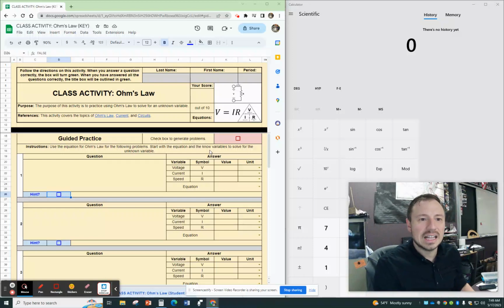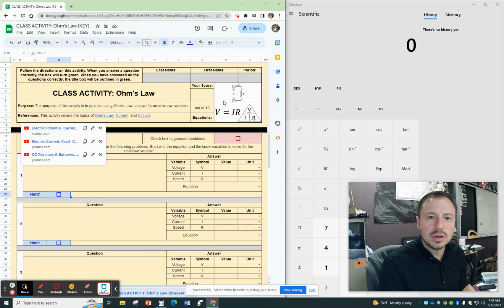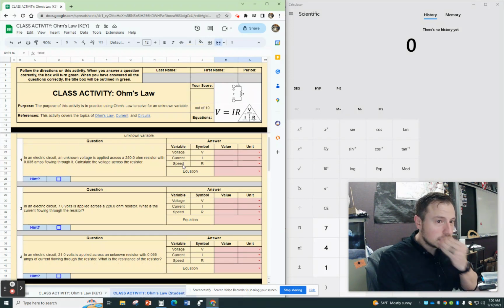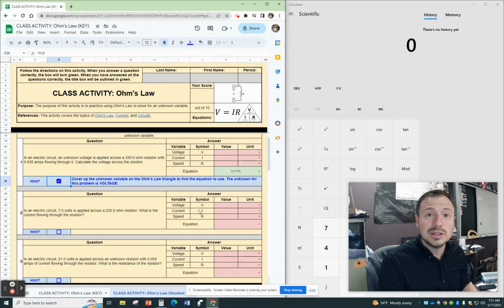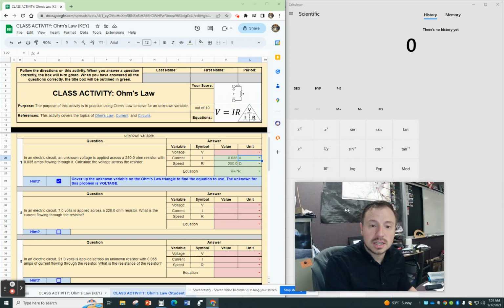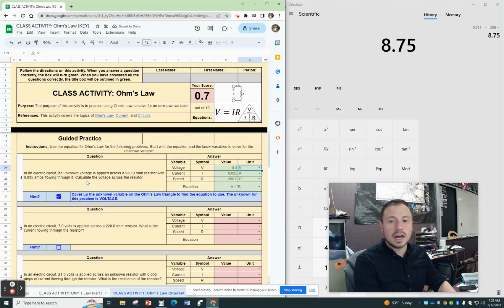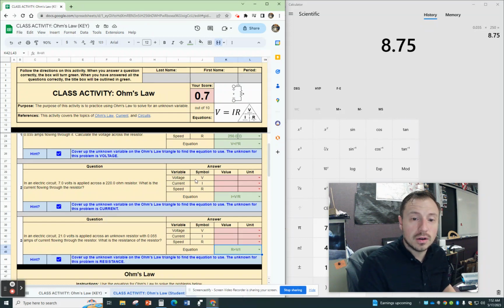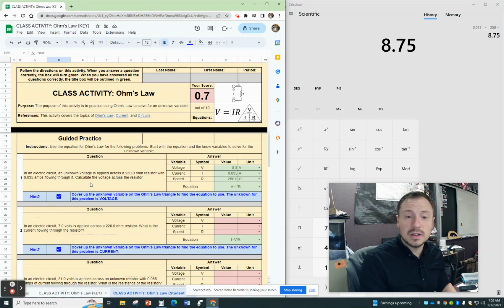CLASS ACTIVITY: Ohm's Law